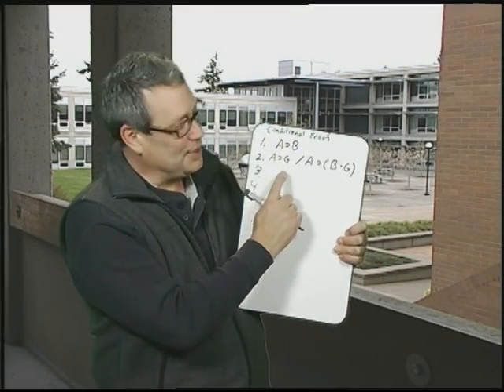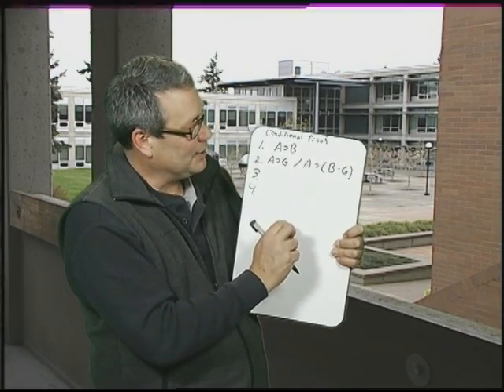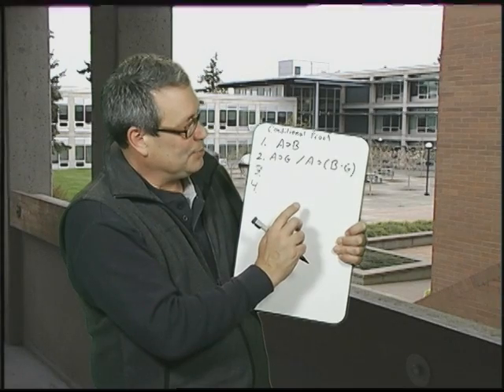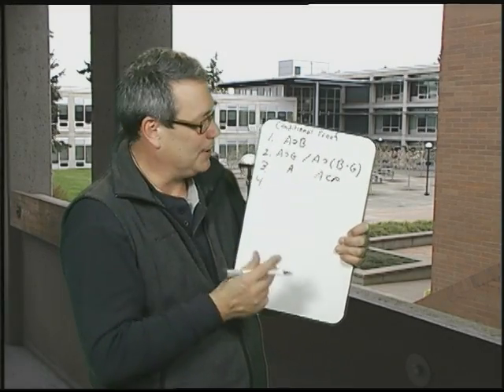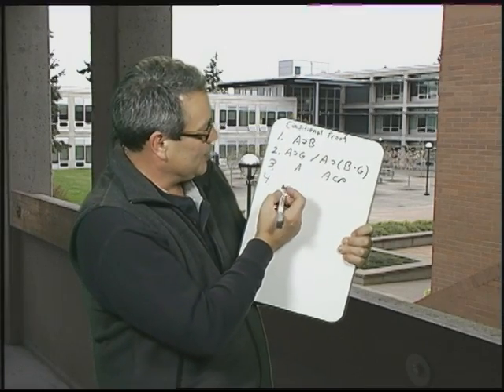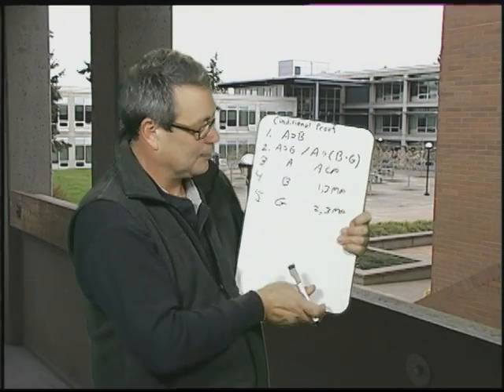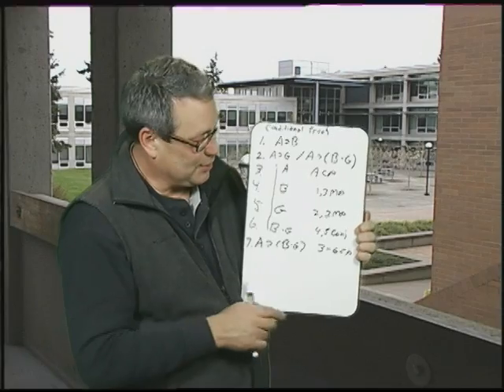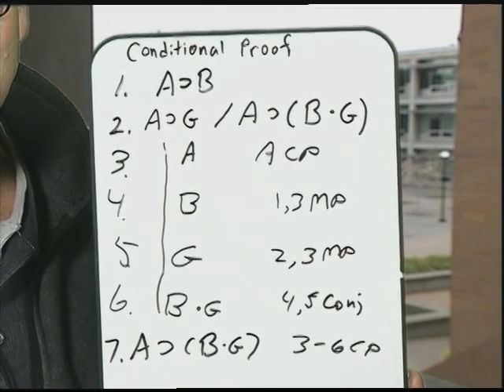Symbolic Logic 7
Conditional Proof